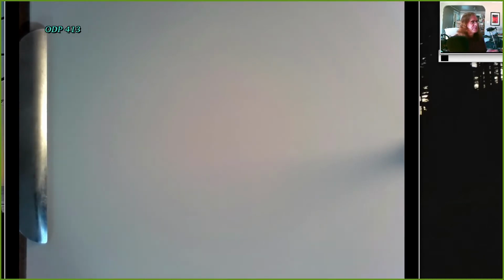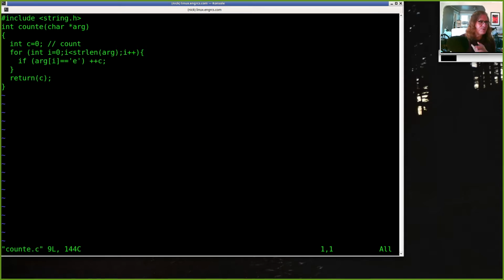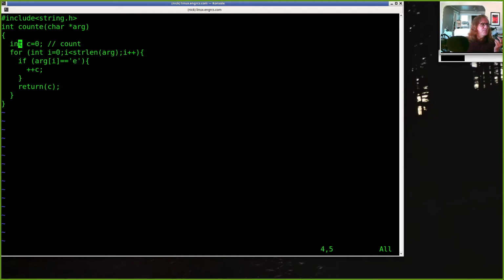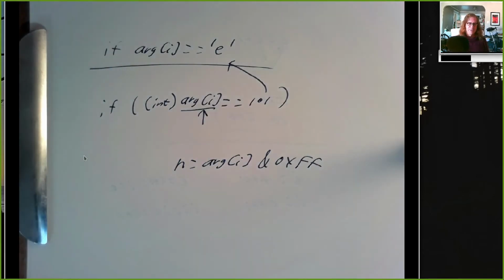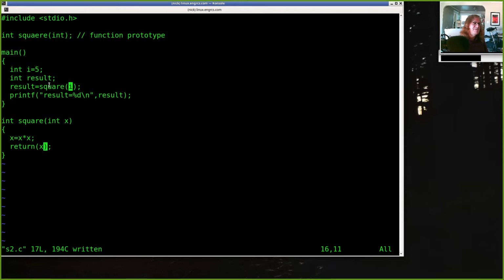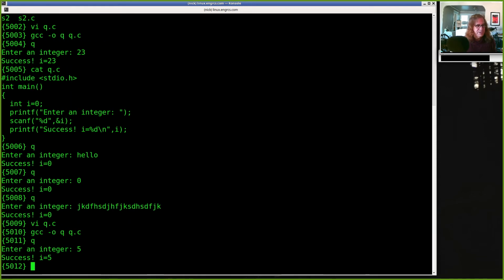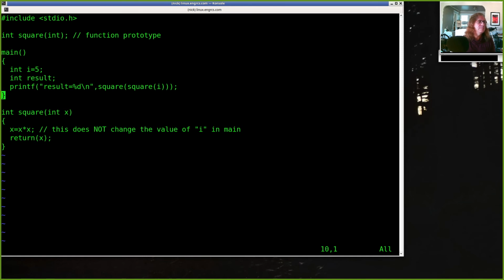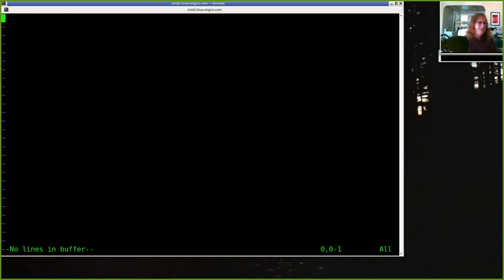CSE224B 20201015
01:00 ODP 413
24:31 function calls and returns
30:45 quiz discussion
46:23 vi again